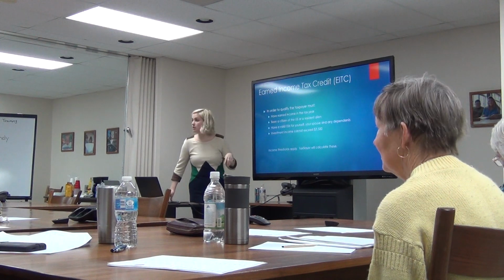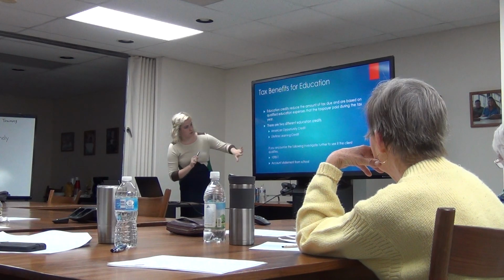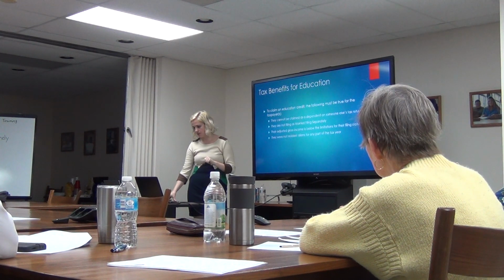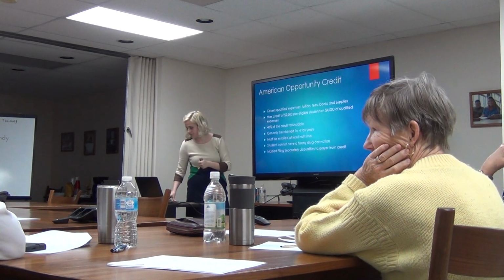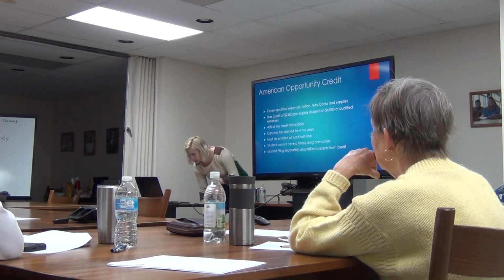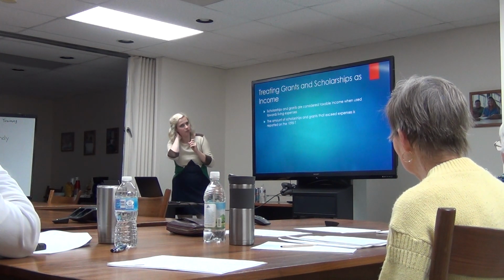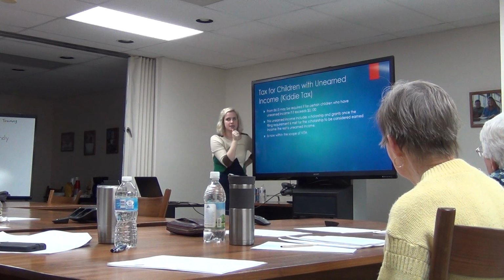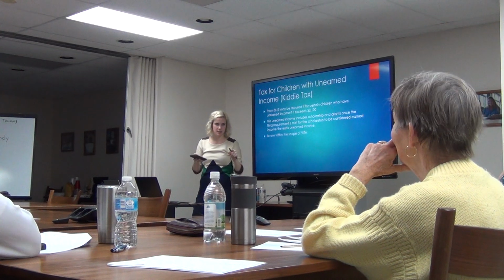Tax Training #4 - People Incorporated